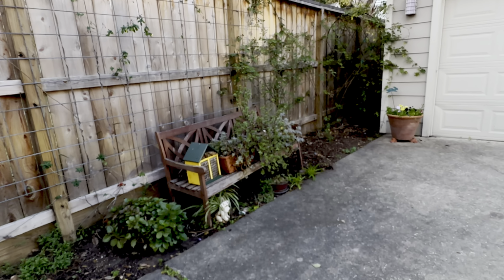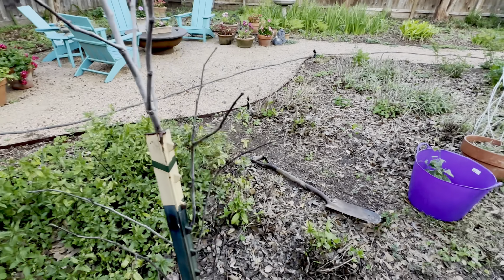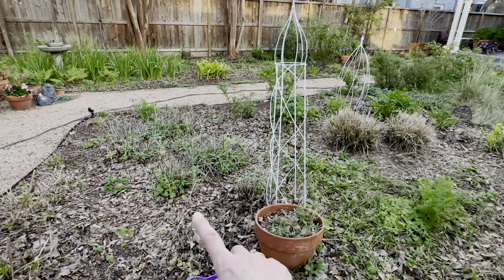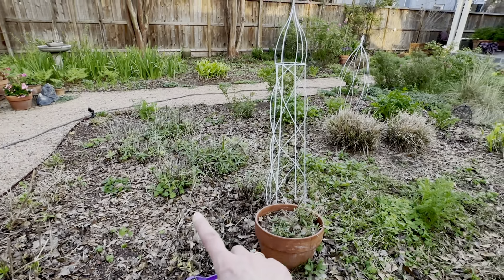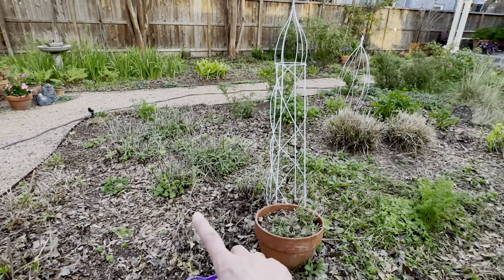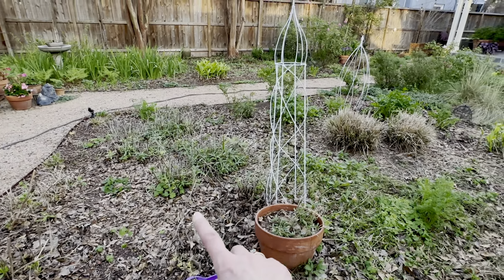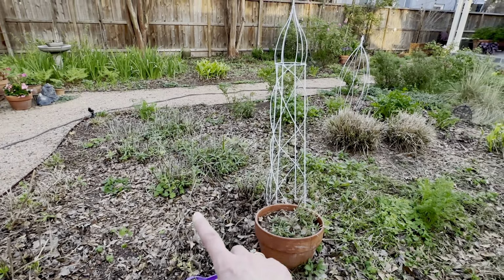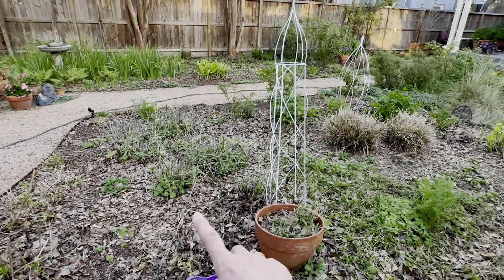February 29, 2024 cottage butterfly garden tour in Houston Texas zone 9A/B